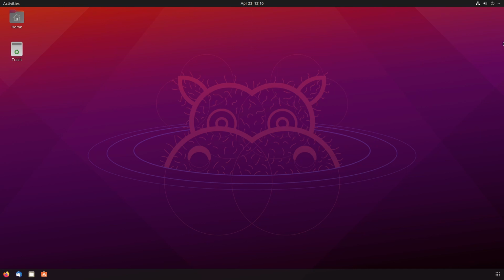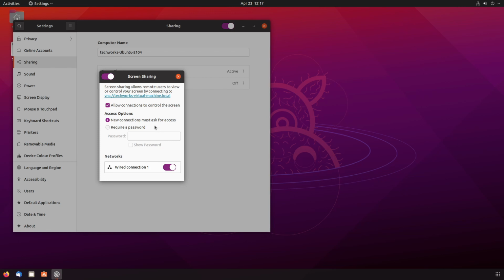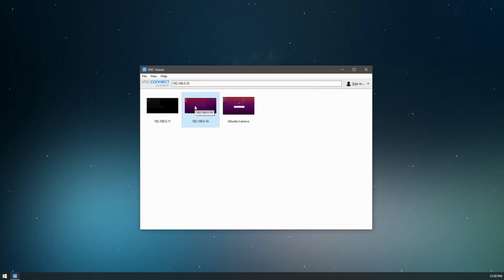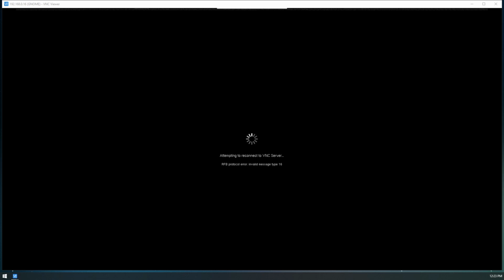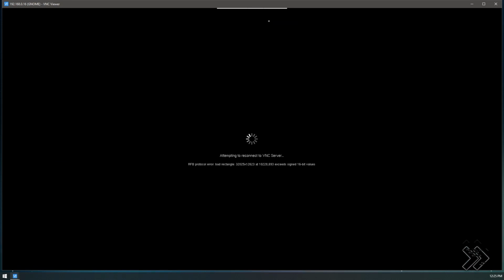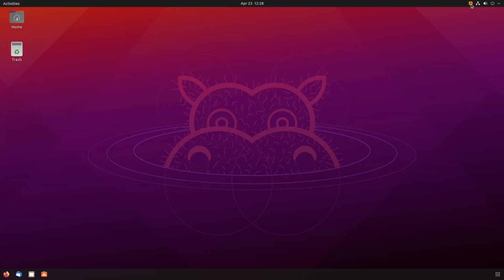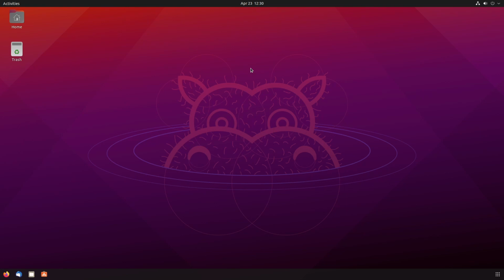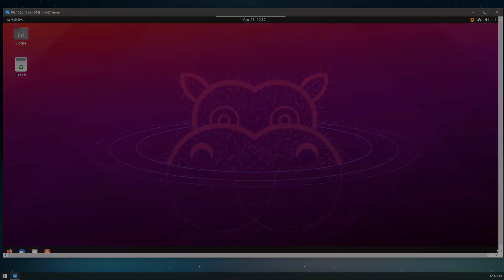Ubuntu 21.04 & 21.10 Screen Sharing / Remote Desktop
Getting started with remotely connecting to Ubuntu  21.04 & 21.10 and enable Remote Desktop Server (RDP). It's Easy!
How to get around Real VNC black screen fix